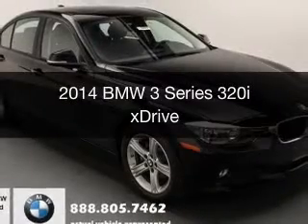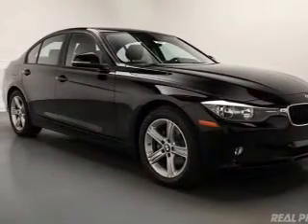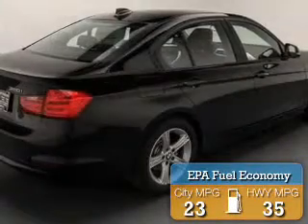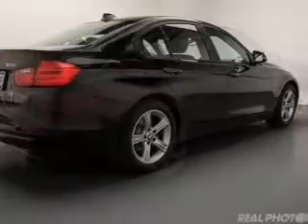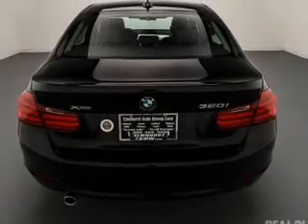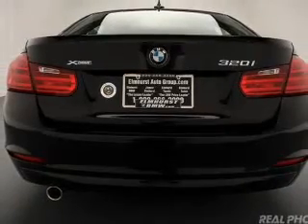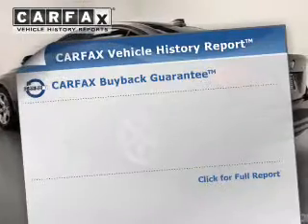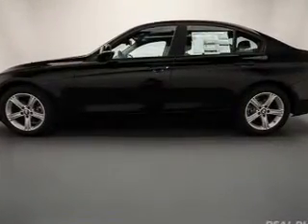2014 BMW 3 Series - Elmhurst IL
Elmhurst BMW

Elmhurst BMW - BMW The Ultimate Driving Machine

Year: 2014
Make: BMW
Model: 3 Series
Trim: 320i xDrive
Engine: 2.0 liter inline 4 cylinder 16 valve
Transmission: 8-Speed Automatic
Color: Jet Black
Mileage: 5

Address:
466 West Lake St.